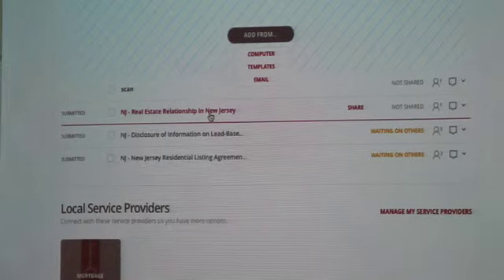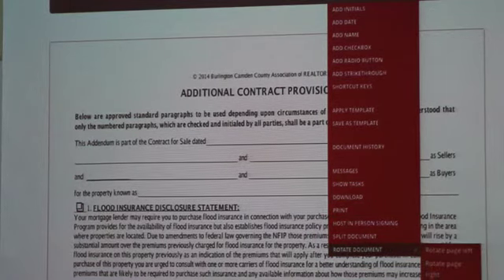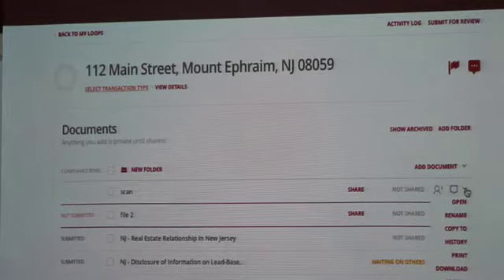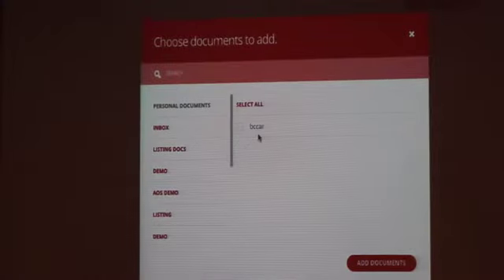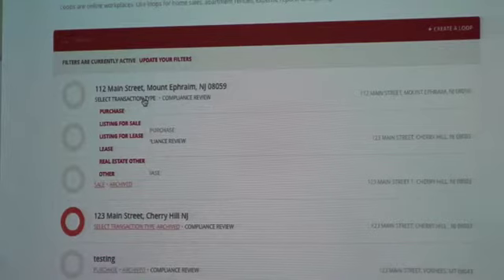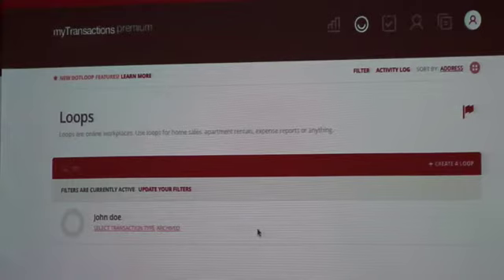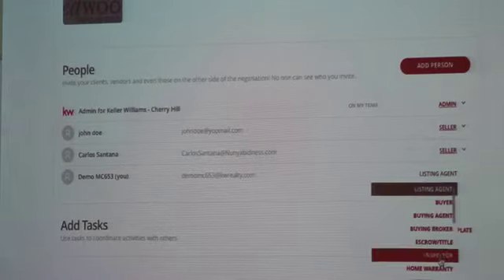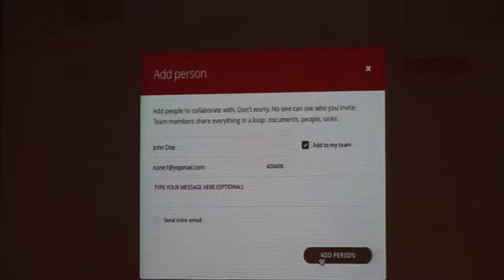KW Dot Loop Part 5